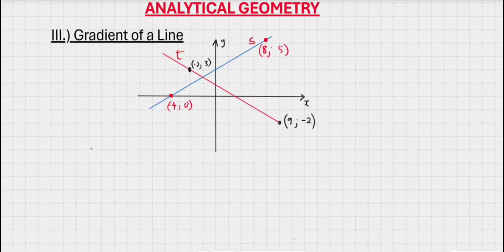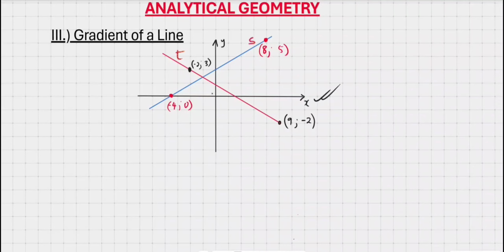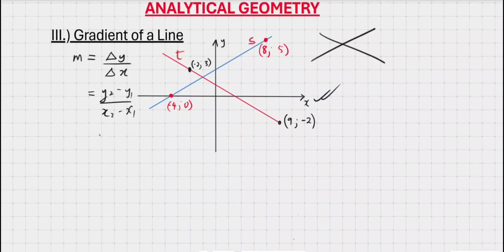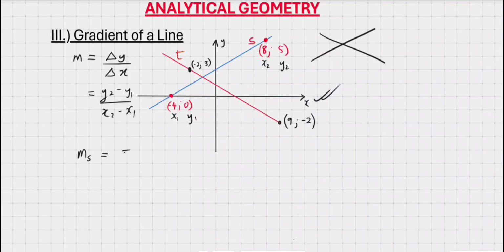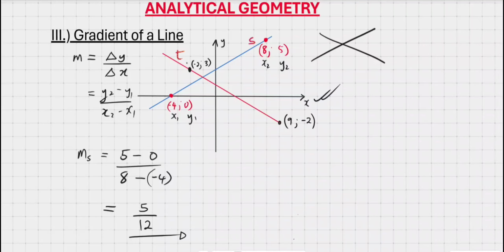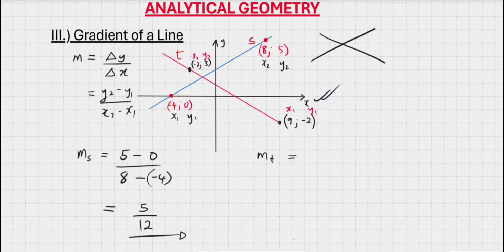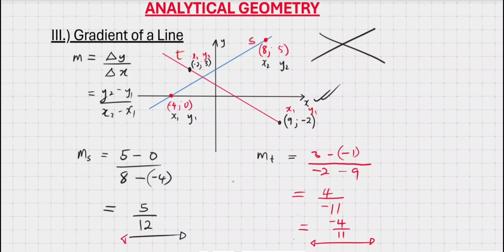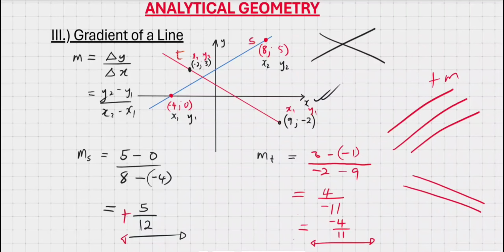GRADE 10 ANALYTICAL GEOMETRY|| GRADIENT OF A LINE